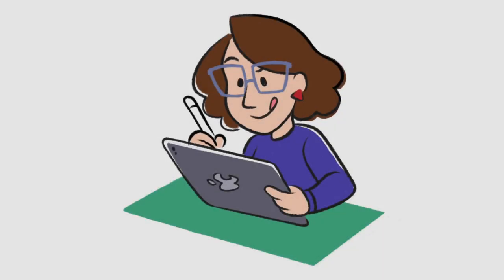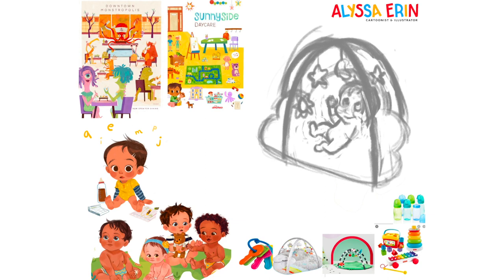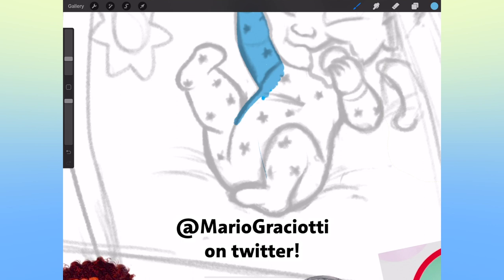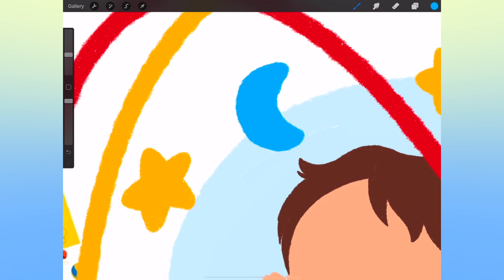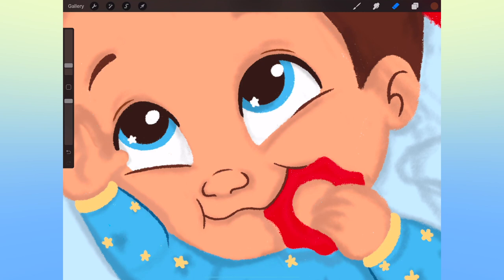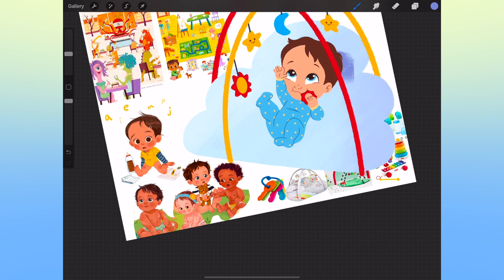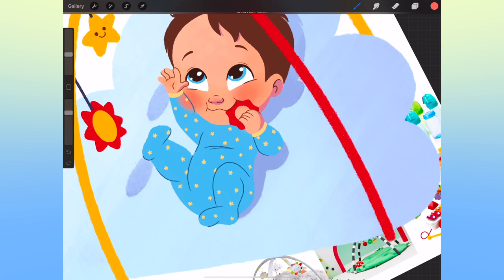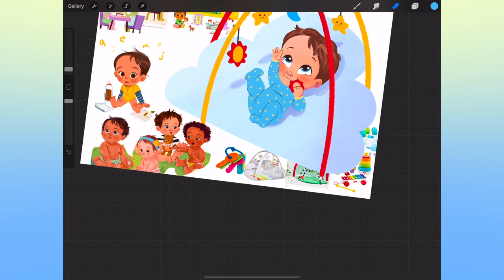Drawing Inspiration from Anoosha Syed's ADORABLE art!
It feels strange drawing a human that isn't an animal crossing villager, tbh

links!

Software/Hardware Used:
iPad pro 12.9" with Apple Pencil
Astropad
Adobe Animate CC
Procreate